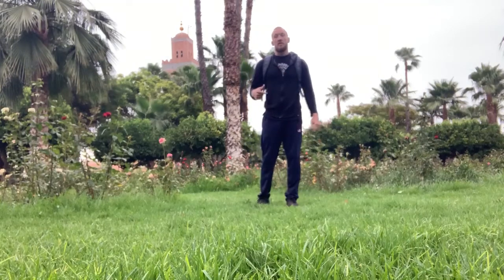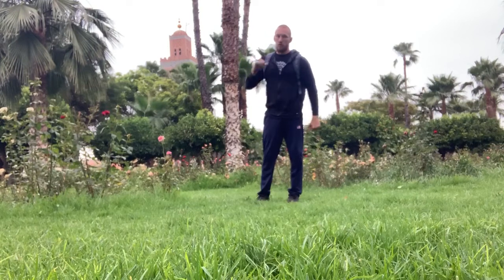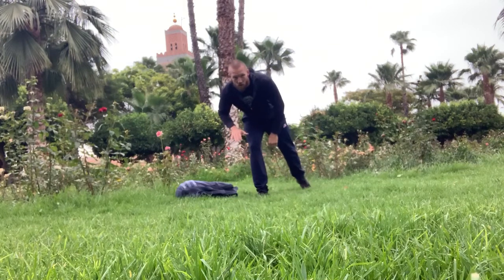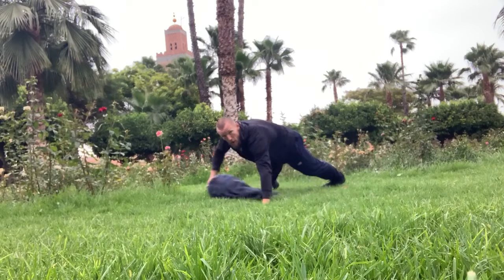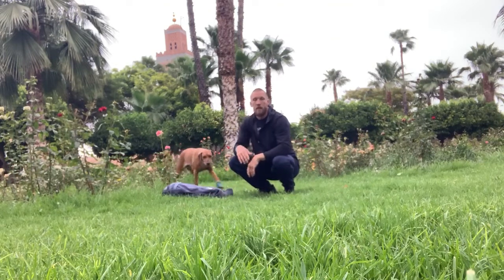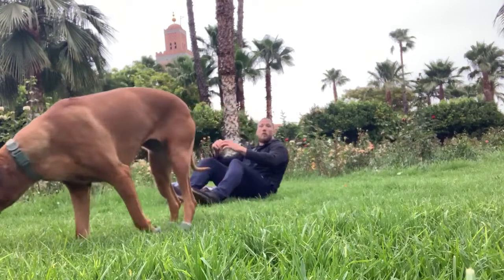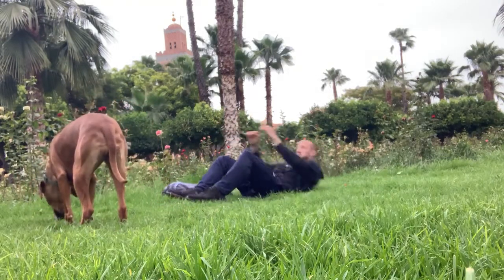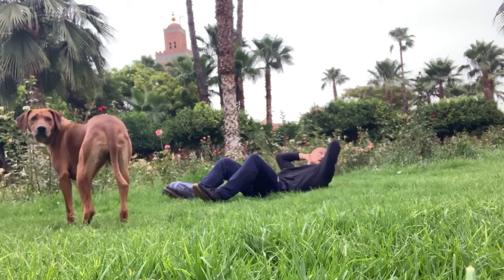GORUCK Sandbag & Ruck Training - Spooky 16 // June 20, 2021